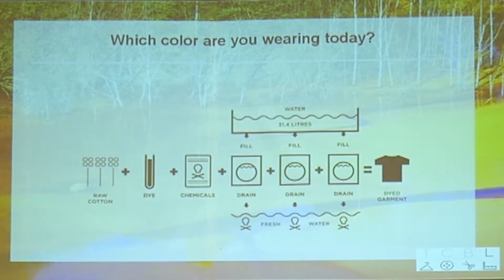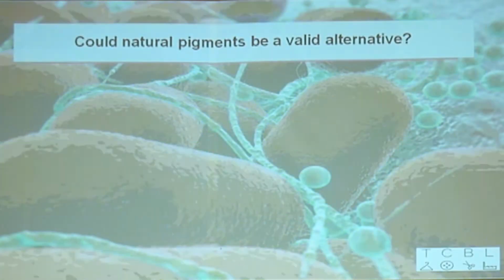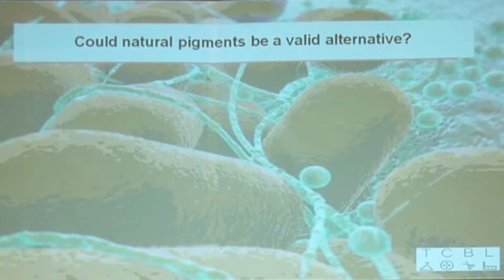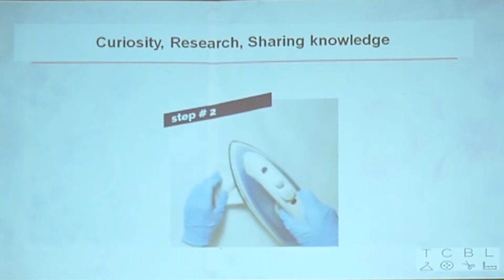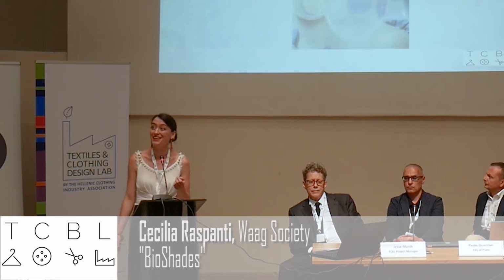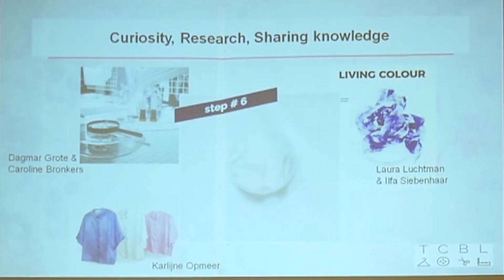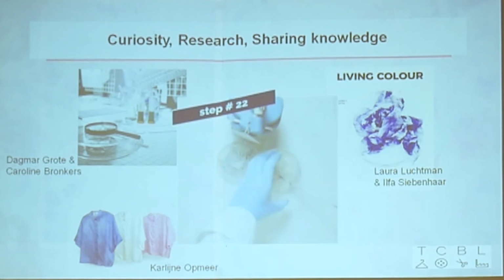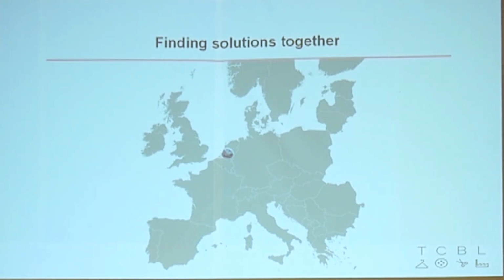TCBL 2017 News Cecilia Raspanti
Cecilia Raspanti of Waag Society presenting the BioShades Business Case at the 2017 edition of TCBL_News in Athens.